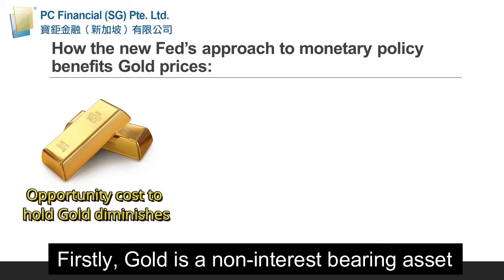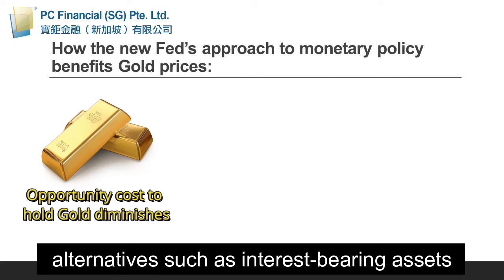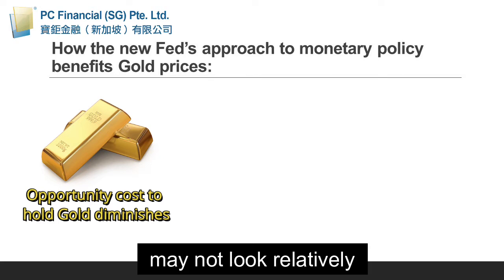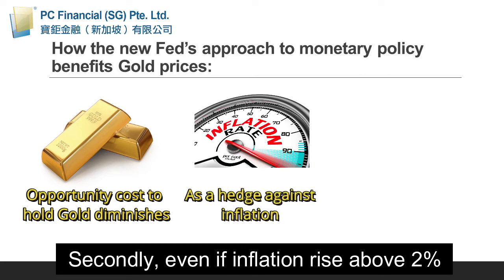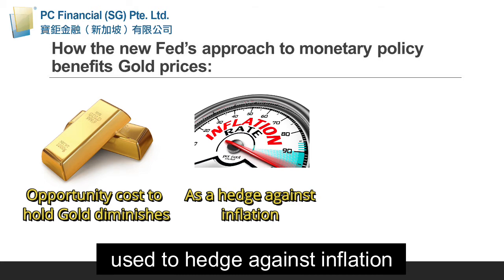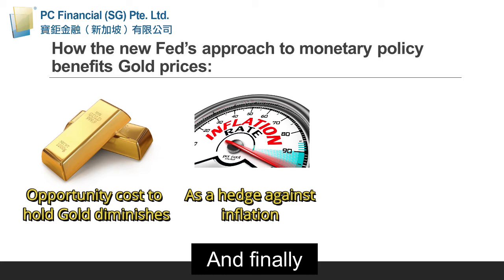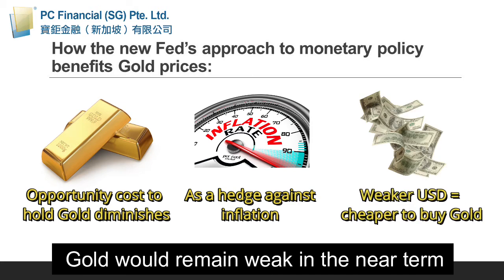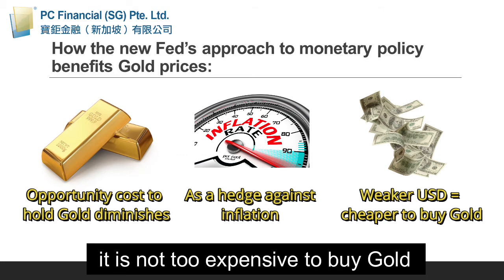【The Big Picture】Average Inflation Targeting part 2: Impact on Gold Prices